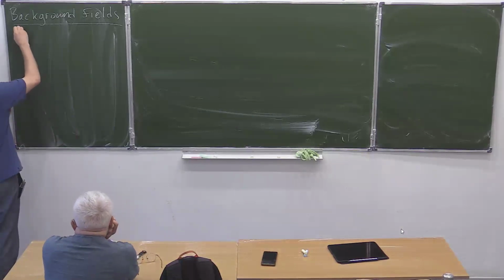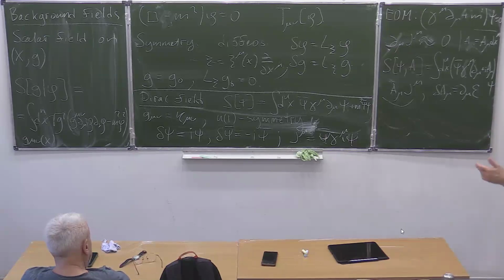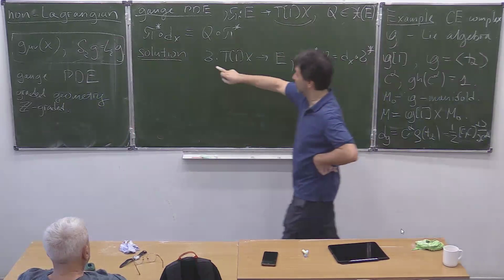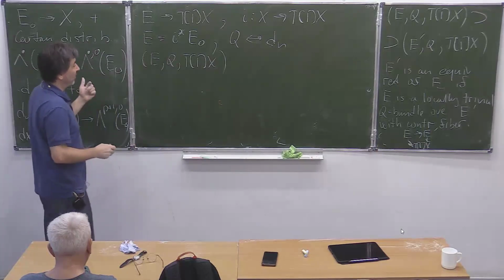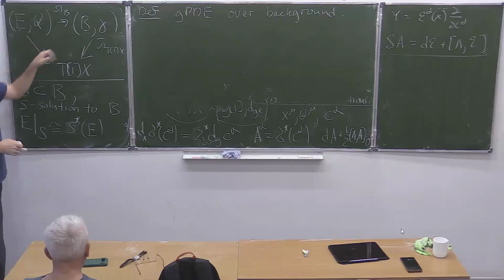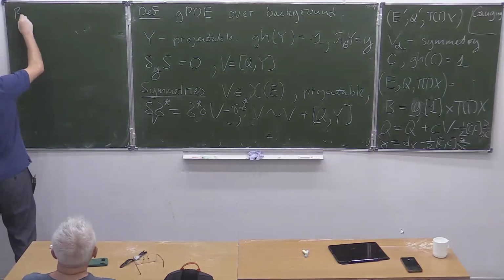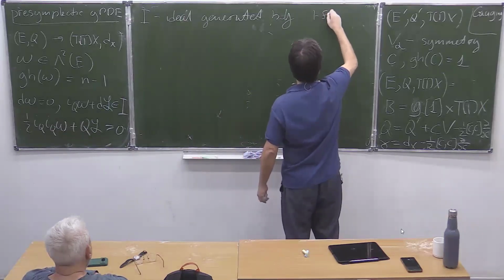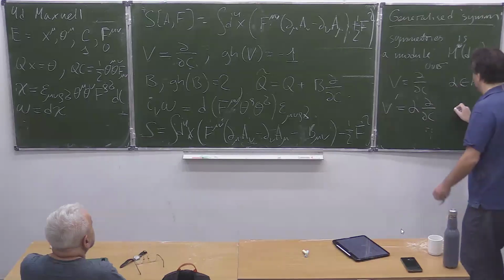Seminar GDEq. Background fields and symmetries in the gauge PDE approach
21 May 2025
Maxim Grigoriev
Background fields and symmetries in the gauge PDE approach

Abstract:
We develop an extension of the (presympletic) gauge PDE approach to describe local gauge theories with background fields. It turns out that such theories correspond to (presymplectic) gauge PDEs whose base spaces are again gauge PDEs describing background fields. As such, the geometric structure is that of a bundle over a bundle over a given spacetime. Gauge PDEs over backgrounds arise naturally when studying linearisation, coupling (gauge) fields to background geometry, gauging global symmetries, etc. Less obvious examples involve parameterised systems, Fedosov equations, and the so-called homogeneous (presymplectic) gauge PDEs. The latter are the gauge-invariant generalisations of the familiar homogeneous PDEs and they provide a very concise description of gauge fields on homogeneous spaces such as higher spin gauge fields on Minkowski, (A)dS, and conformal spaces. Finally, we briefly discuss how the higher-form symmetries and their gauging fit into the framework using the simplest example of the Maxwell field.